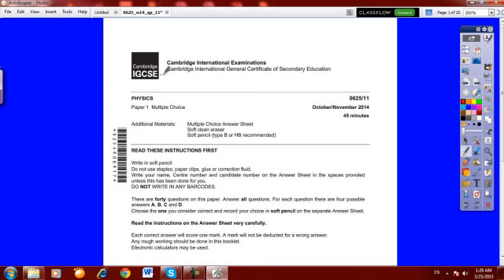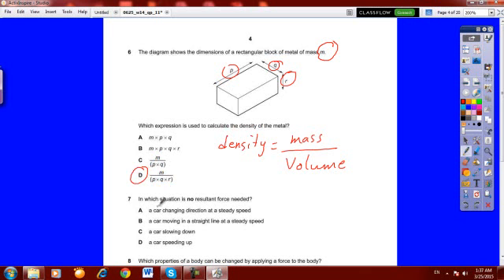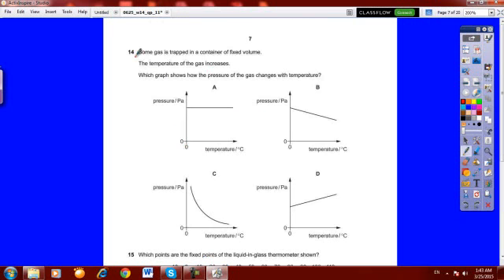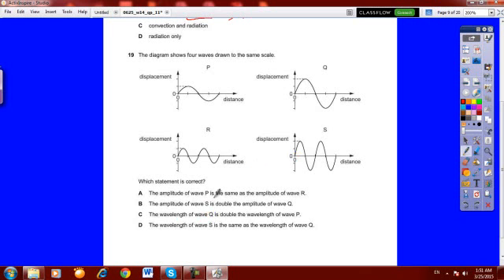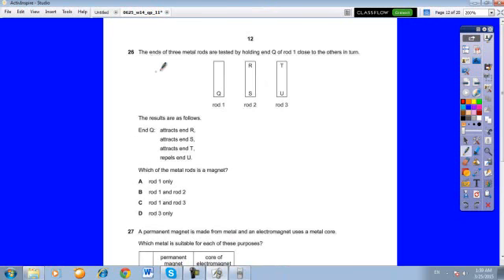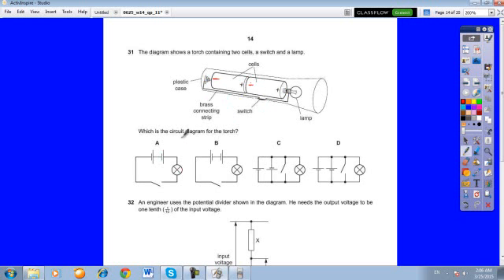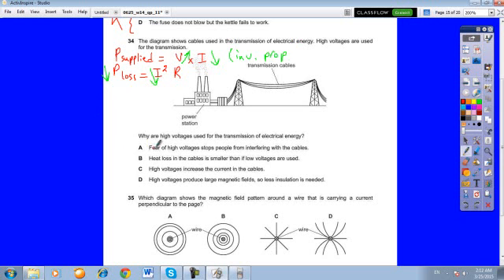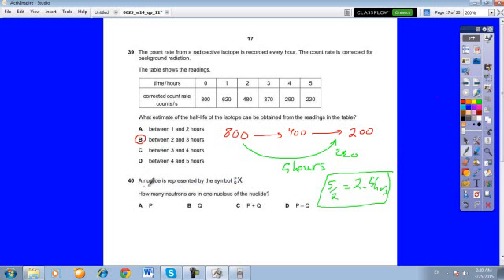0625 w14 qp 11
This is a sample of my online tutoring.